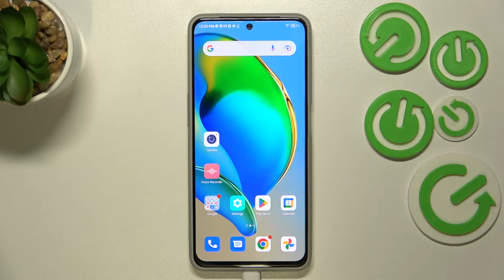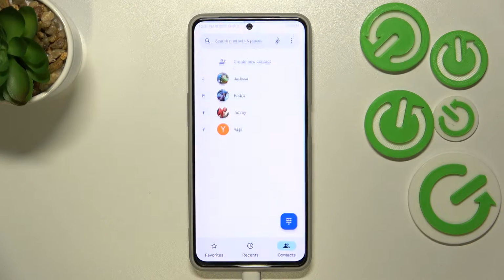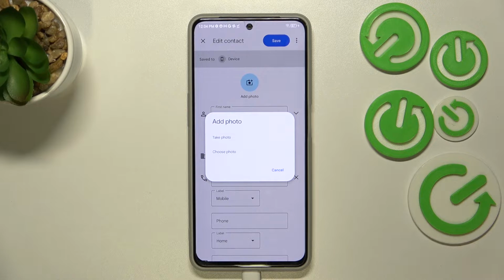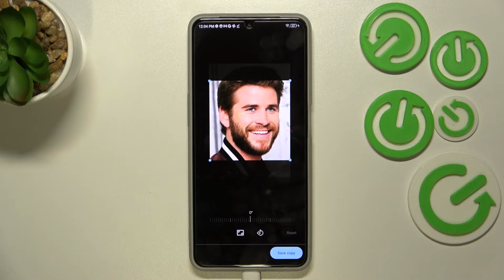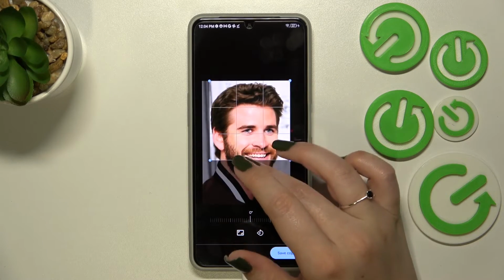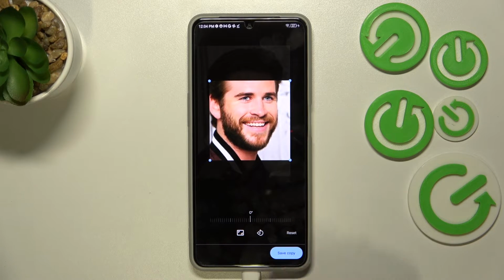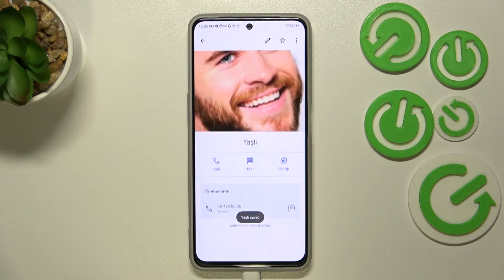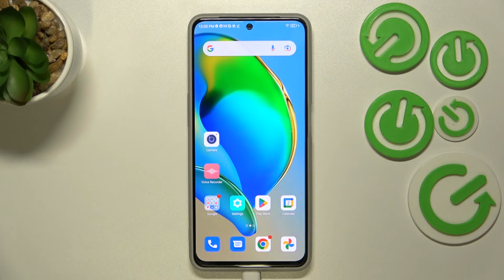ZTE Blade V40s - How To Add Photos To Contacts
If you want to customize contacts with photos on ZTE Blade V40s, this video might be essential. Simply follow our step-by-step video tutorial and learn how to attach pictures to ZTE Blade V40s. We are proud to make this guides for you! if you want to see more of them, visit our YouTube Channel. Leave us like and subscription to help us with future videos !

How to add photos to contacts on ZTE Blade V40s ?
How to customize contact photos on ZTE Blade V40s ?
Can i attach photos to contacts on ZTE Blade V40s ?
How to add picture to contact on ZTE Blade V40s ?